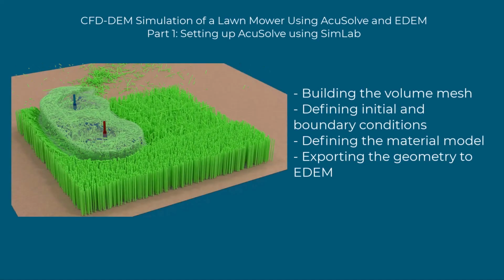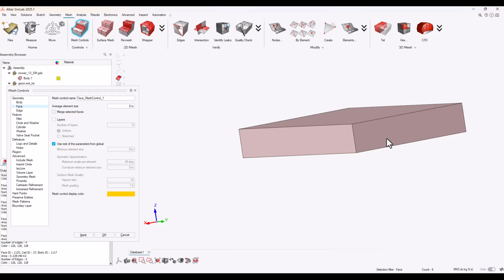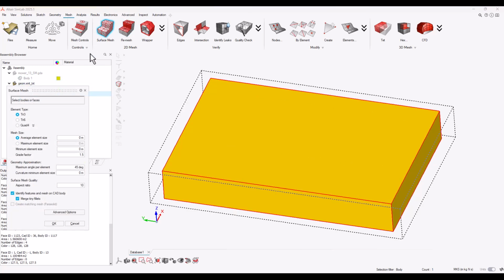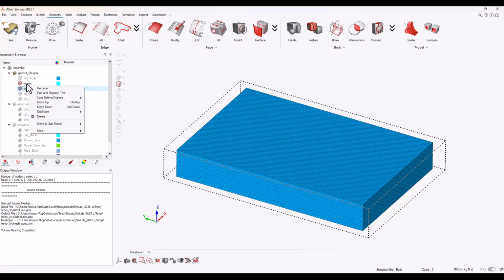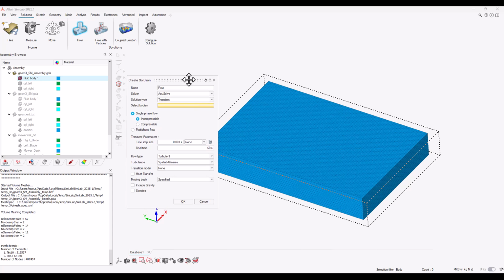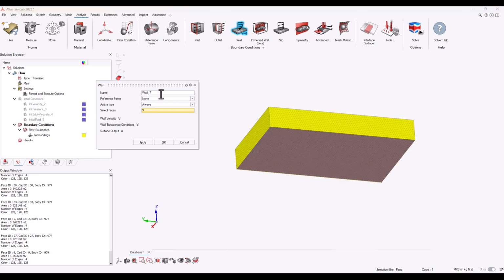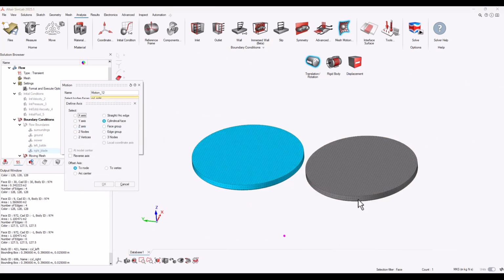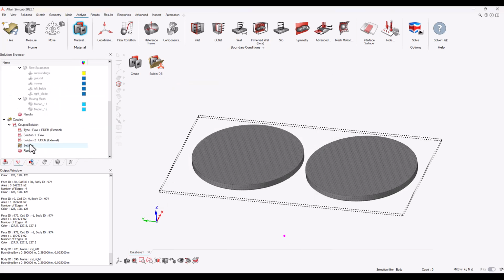EDEM - CFD Simulation of a Lawn Mower - Part 1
Part 1: Setting up AcuSolve using SimLab

This is the first of two tutorial videos that demonstrate how to simulate a lawn mower for grass cutting using AcuSolve–EDEM coupling. This video demonstrates how to set up the CFD case for AcuSolve using SimLab.

Software versions used:
• EDEM 2026.0
• AcuSolve 2026.0
• SimLab 2026.0